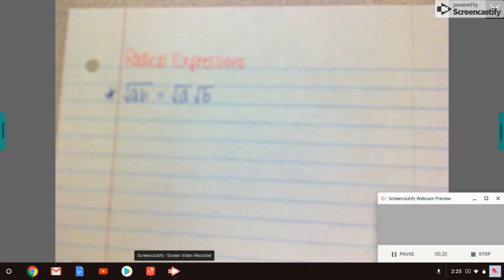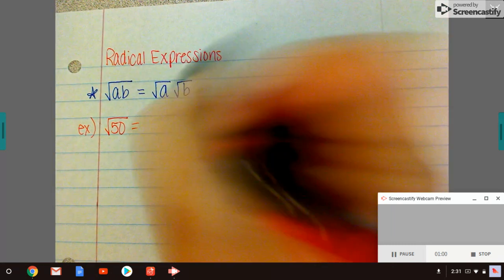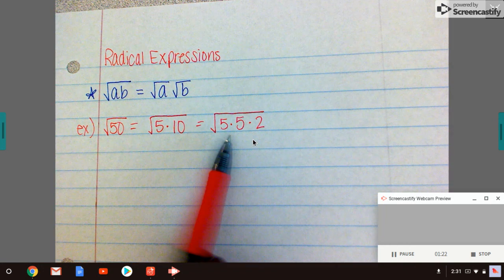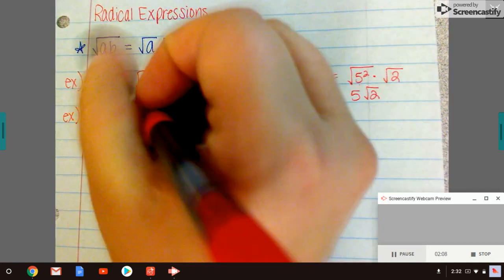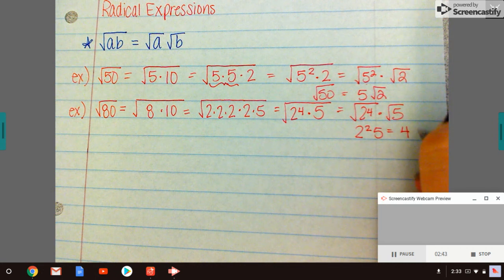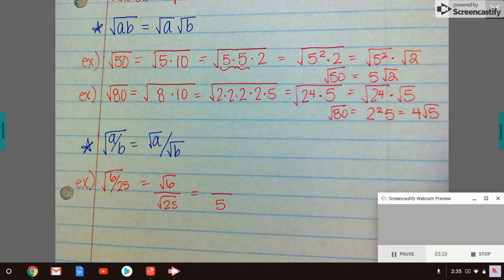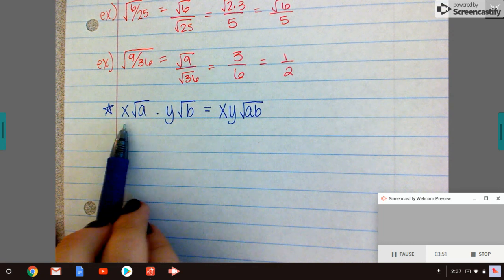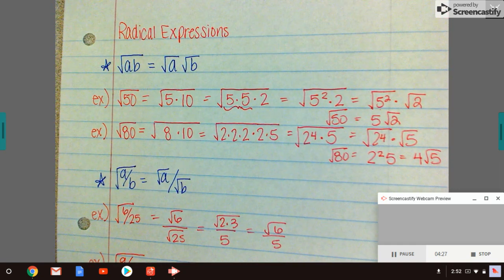1.5 Simplifying Radical Expressions